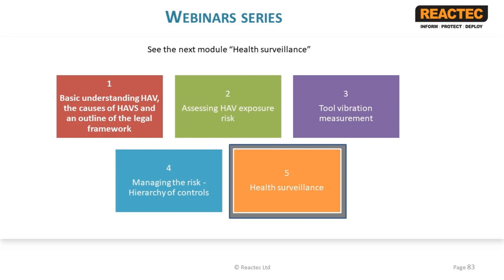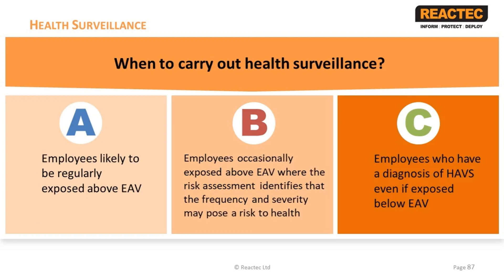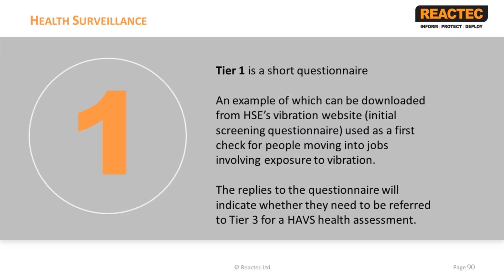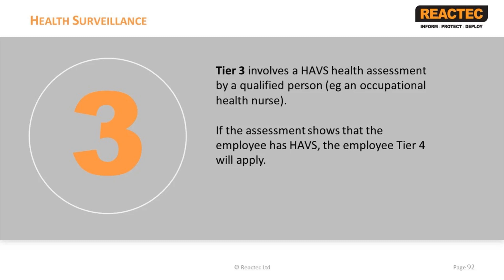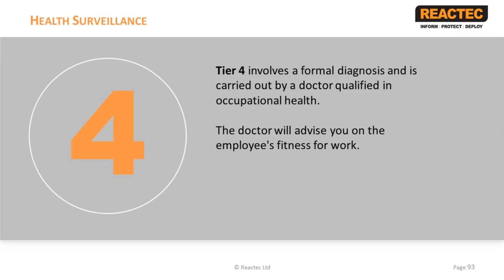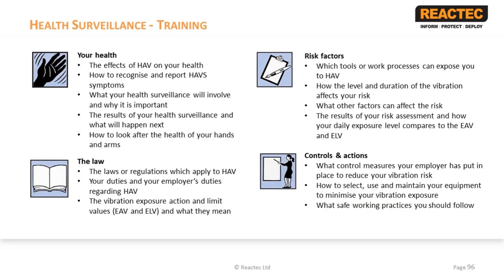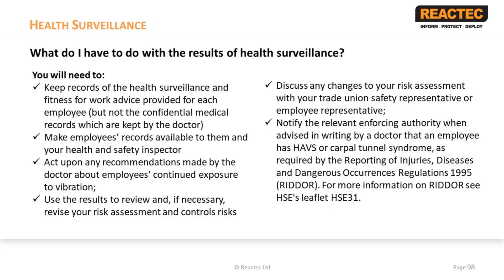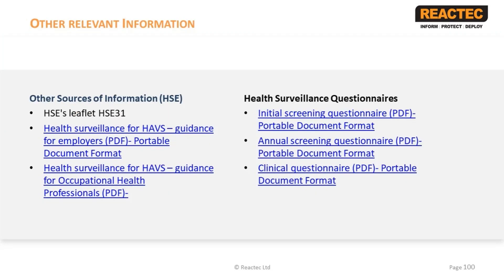Risk Assessment and Management 5 - Health surveillance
Summary
The purpose of health surveillance and when and how to carry out health surveillance.